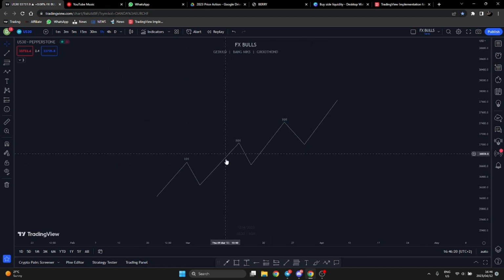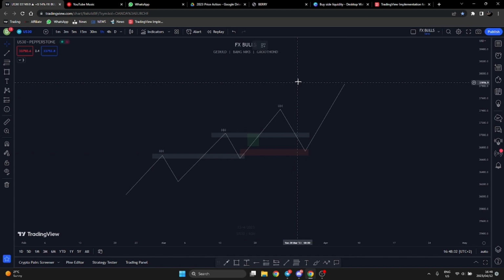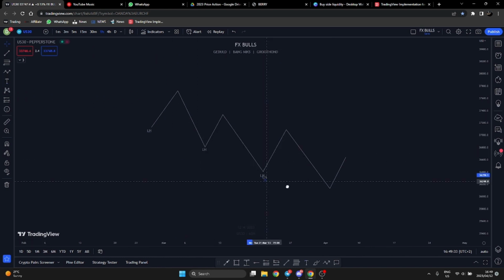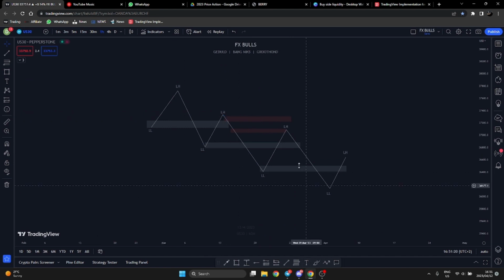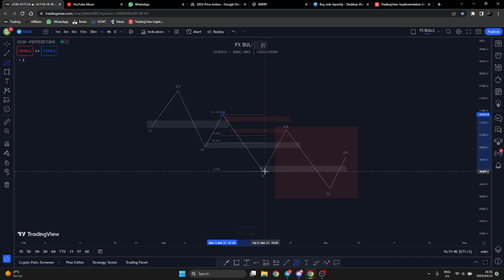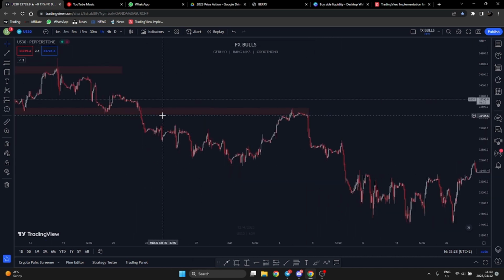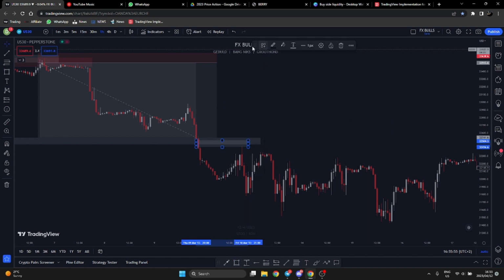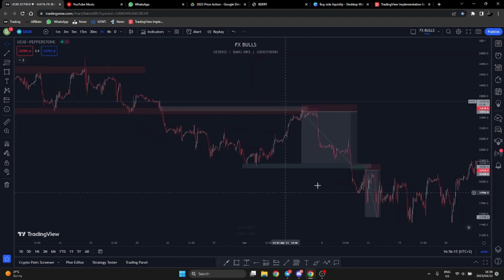The only strategy you need!